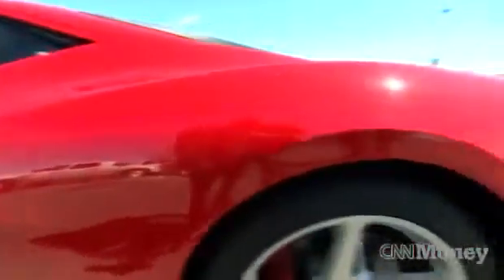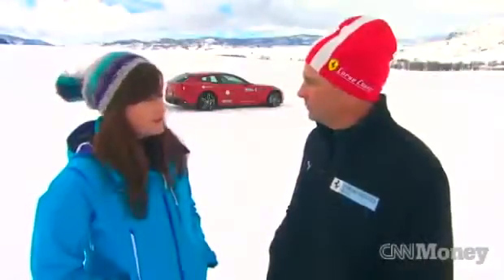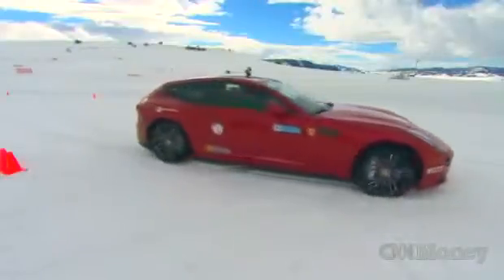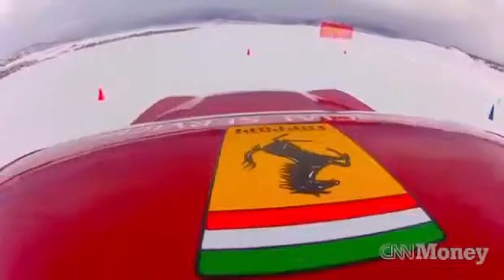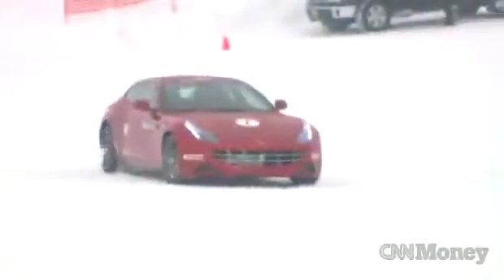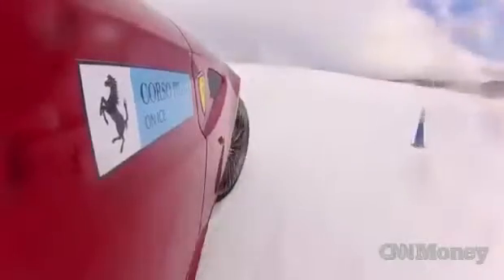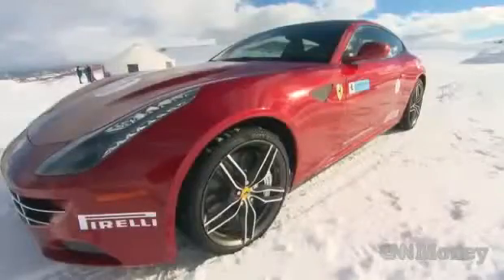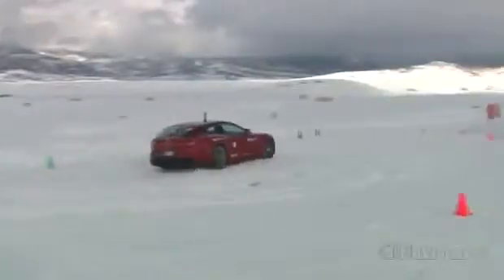Driving a 651 hp Ferrari on ice - Awesome!!